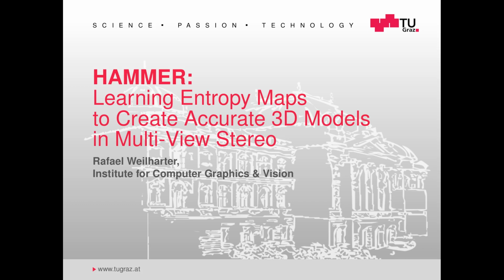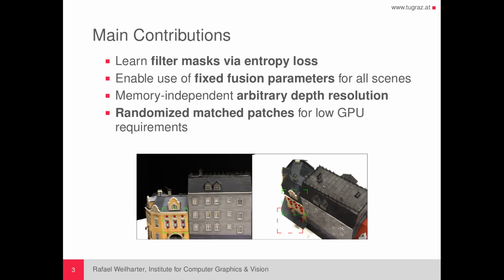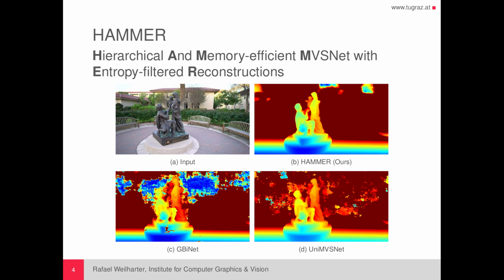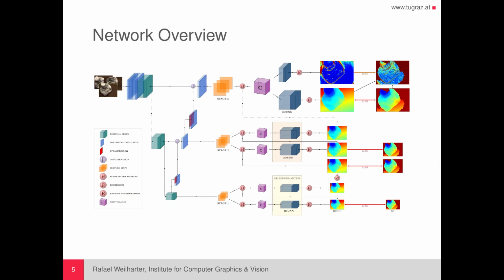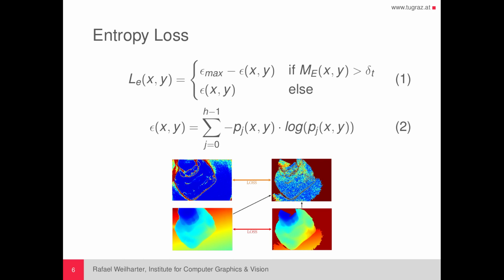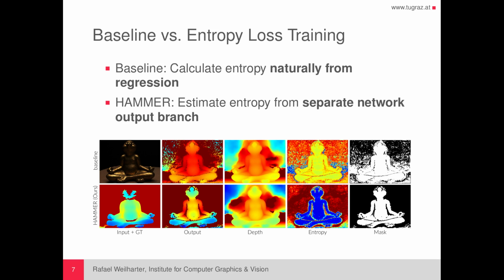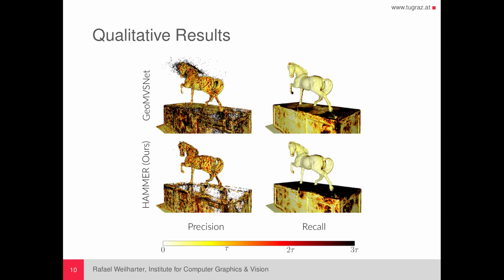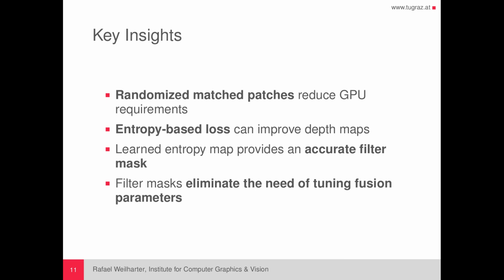HAMMER: Learning Entropy Maps To Create Accurate 3D Models in Multi-View Stereo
Authors: Rafael Weilharter; Friedrich Fraundorfer
 Description: While the majority of recent Multi-View Stereo Networks estimates a depth map per reference image, their performance is then only evaluated on the fused 3D model obtained from all images.
This approach makes a lot of sense since ultimately the point cloud is the result we are mostly interested in.
On the flip side, it often leads to a burdensome manual search for the right fusion parameters in order to score well on the public benchmarks.
In this work, we tackle the aforementioned problem with HAMMER, a Hierarchical And Memory-efficient MVSNet with Entropy-filtered Reconstructions.
We propose to learn a filtering mask based on entropy, which, in combination with a simple two-view geometric verification, is sufficient to generate high quality 3D models of any input scene. Distinct from existing works, a tedious manual parameter search for the fusion step is not required.
Furthermore, we take several precautions to keep the memory requirements for our method very low in the training as well as in the inference phase.
Our method only requires 6 GB of GPU memory during training, while 3.6 GB are enough to process 1920 x 1024 images during inference.
Experiments show that HAMMER ranks amongst the top published methods on the DTU and Tanks and Temples benchmarks in the official metrics, especially when keeping the fusion parameters fixed.